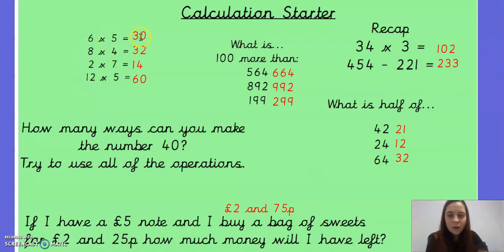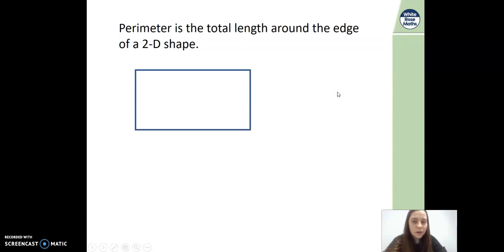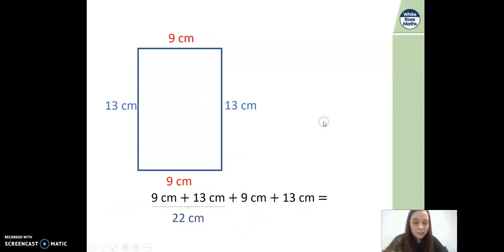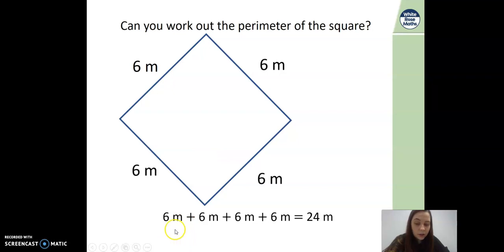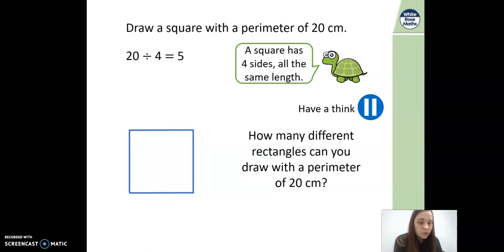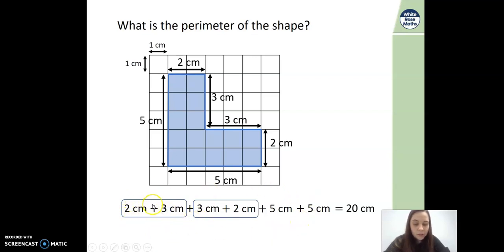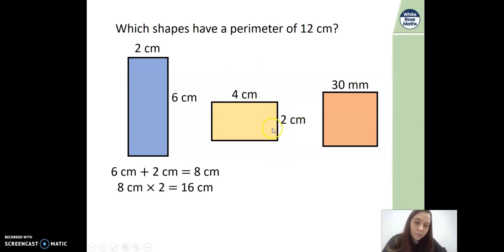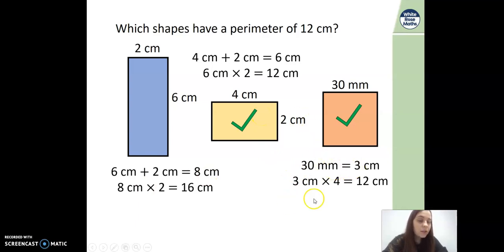Maths 03 03 21